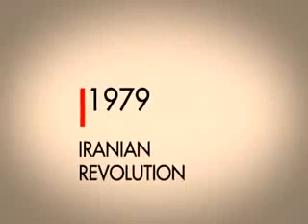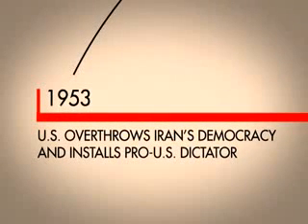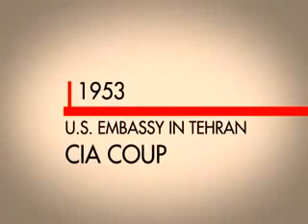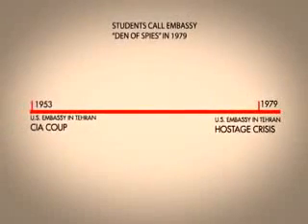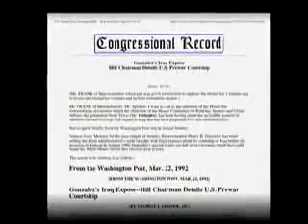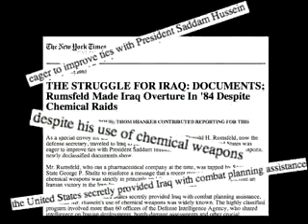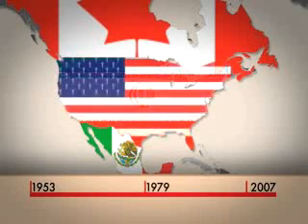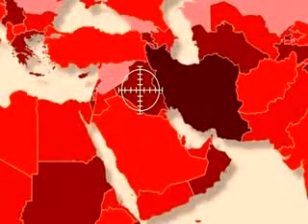Iran has nuclear weapons?